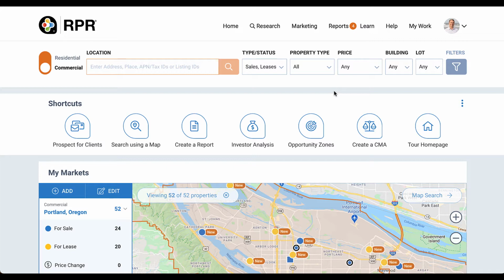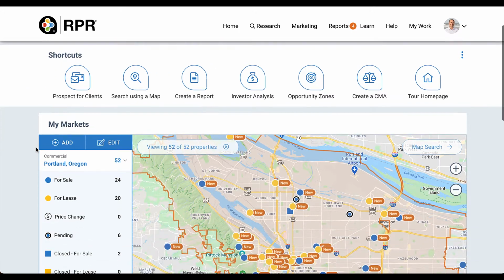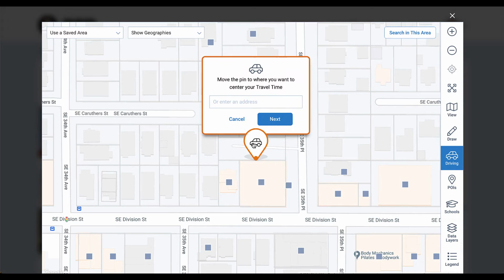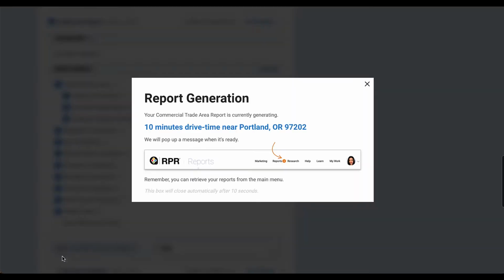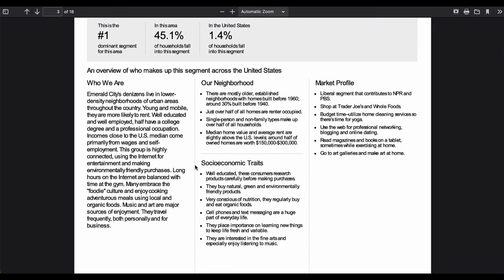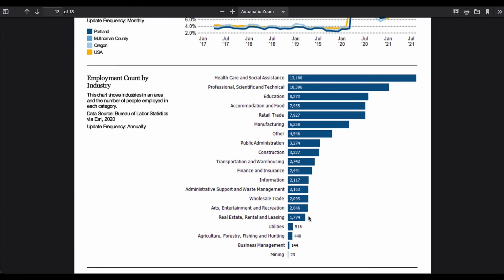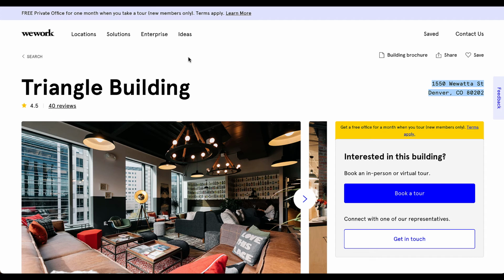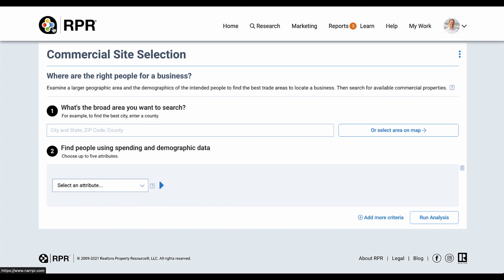Researching and Promoting with Custom Trade Areas - RPR & C21 Commercial Video Series